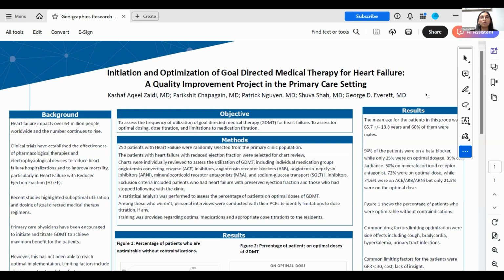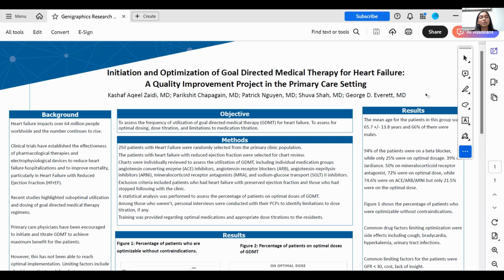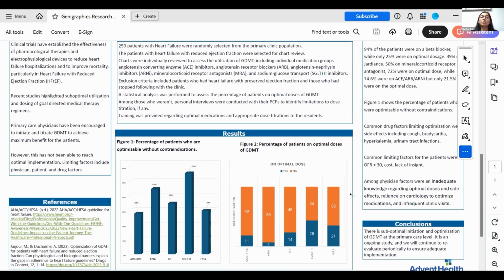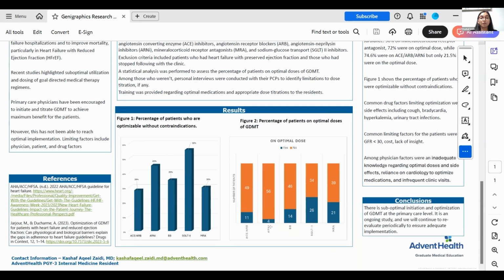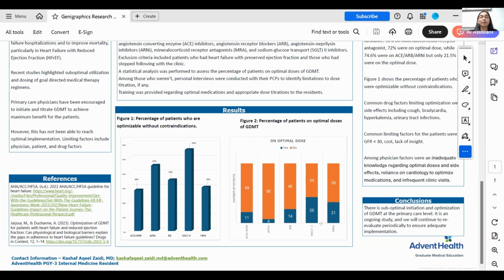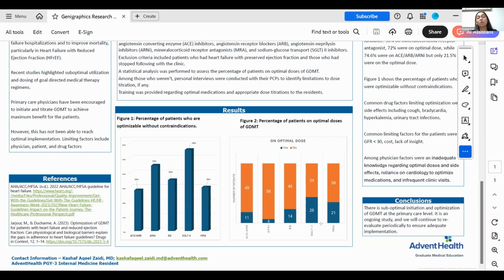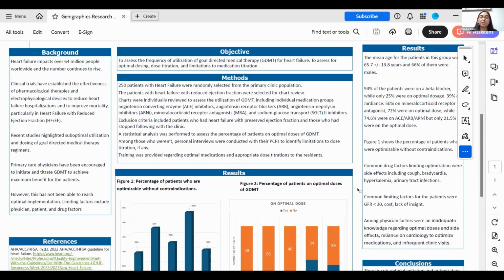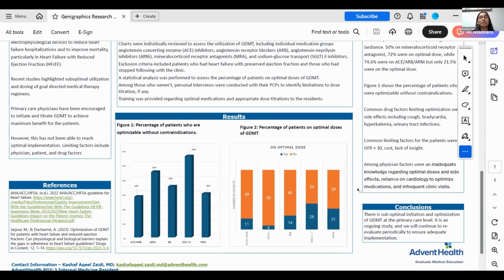Heart Failure GDMT Initiation and Optimization in Internal Medicine Residency Clinic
Co-Authors: Kashaf Aqeel Zaidi, MD, Internal Medicine PGY2, AdventHealth Orlando; Parikshit Chapagain, MD, Internal Medicine PGY1, AdventHealth Orlando; Phuong Nguyen, MD, Internal Medicine PGY3, AdventHealth Orlando; Shuva Shah, MD, Internal Medicine PGY2, AdventHealth Orlando; George Everett, MD, Academic Chair Internal Medicine Residency, AdventHealth Orlando.

This quality improvement project was designed to achieve optimization of GDMT and to improve documentation. This is going to be an ongoing effort to improve and optimize these medications to achieve maximal benefit in terms of patient's morbidity and mortality. This will allow for shared decision making with the patients while bridging the knowledge gap for physicians to improve patient outcomes.

Jarjour, M., & Ducharme, A. (2023). Optimization of GDMT for patients with heart failure and reduced ejection fraction: Can physiological and biological barriers explain the gaps in adherence to heart failure guidelines? Drugs in Context, 12, 1–14.